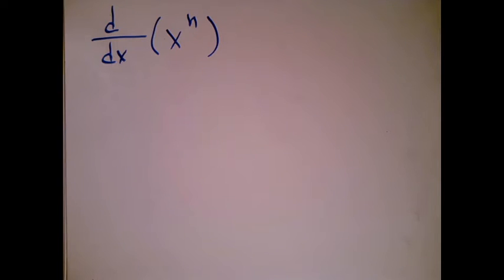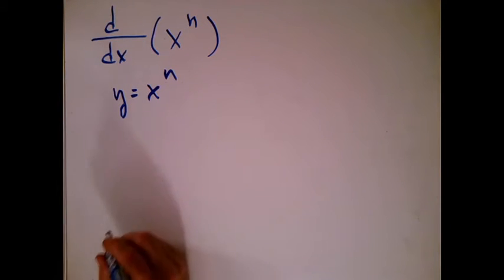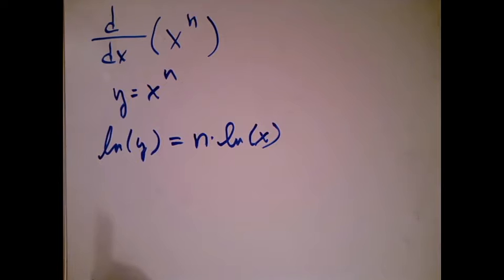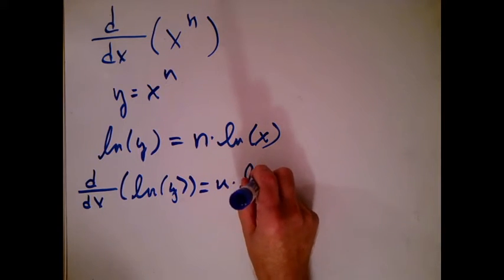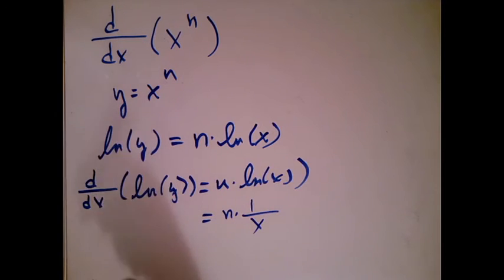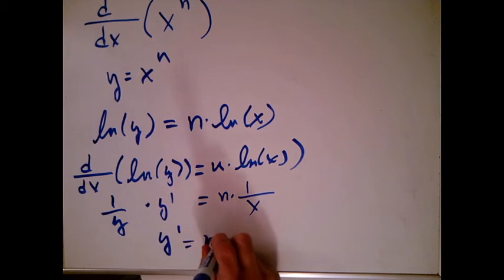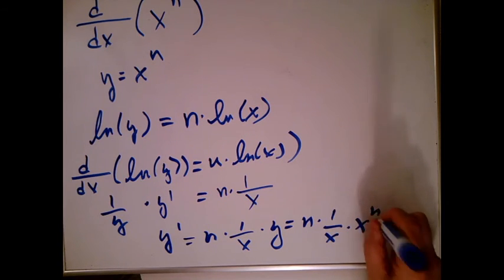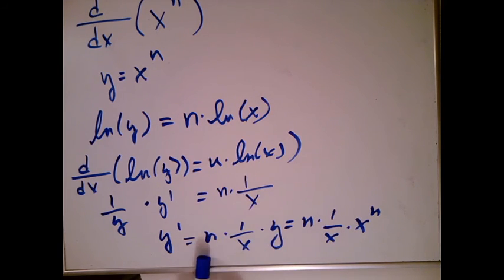ThePowerRule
We finally have all the tools to find the power rule derivative formula